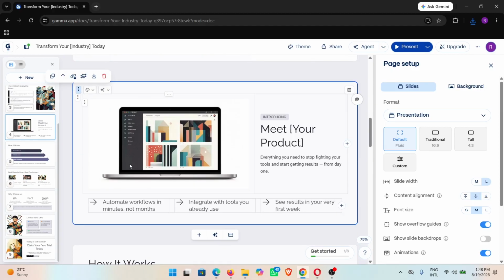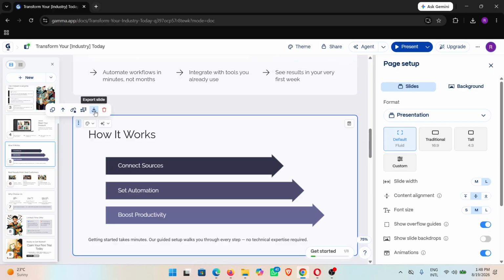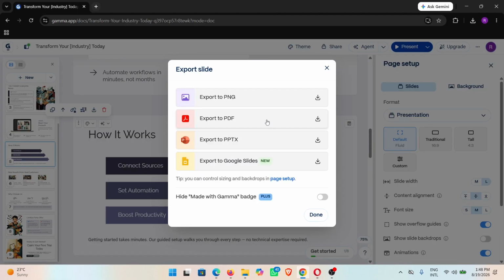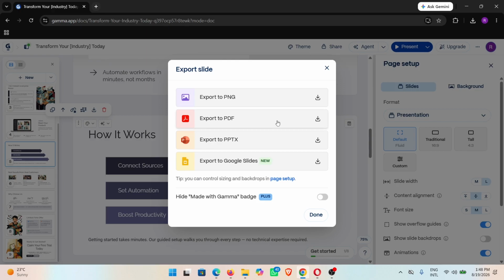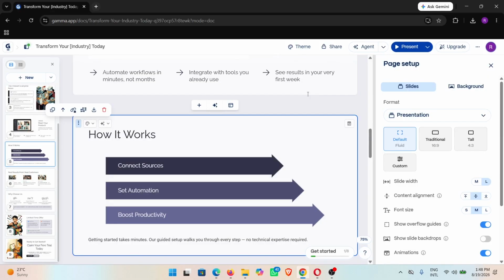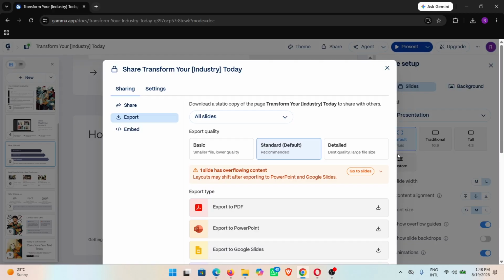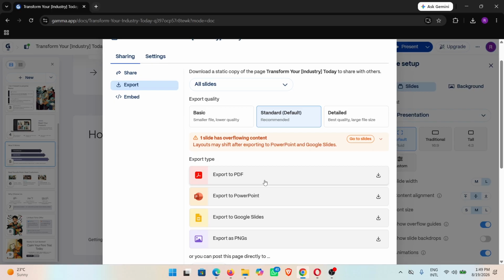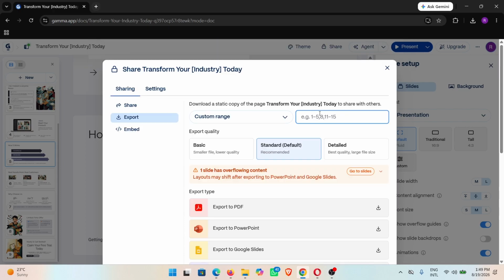How To Download Your Gamma Ai Presentation In PDF or PPT (Full Guide)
How To Download Your Gamma Ai Presentation is a step-by-step tutorial showing how to export your slides from Gamma AI and save them as PDF or PPT. This full guide covers exporting to PDF, converting to PPT, adjusting layouts, and preserving animations and images. Perfect for beginners wanting a quick Gamma presentation download, export to PDF, or export to PPT workflow. Follow along to learn best settings, troubleshooting tips, and fast methods to get professional slides ready for sharing or printing.